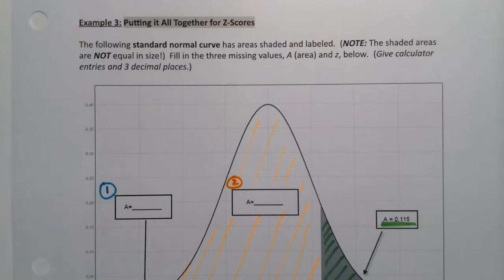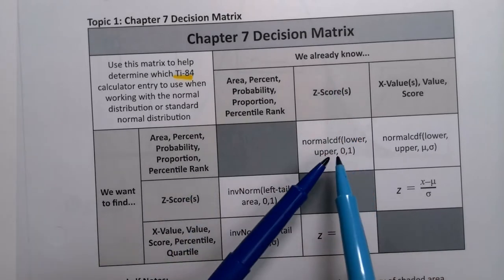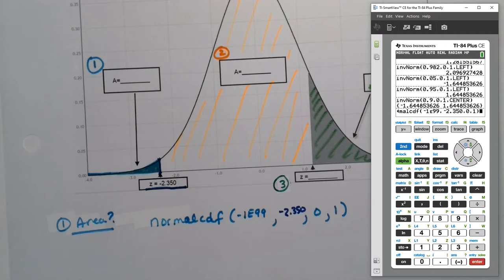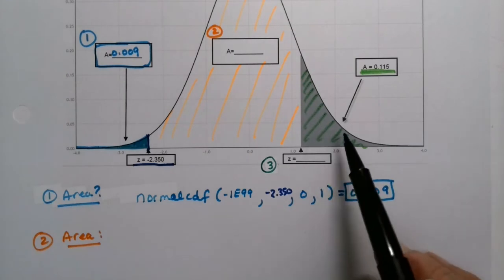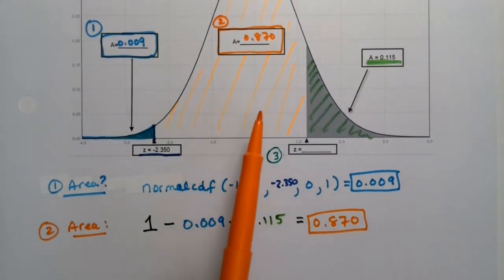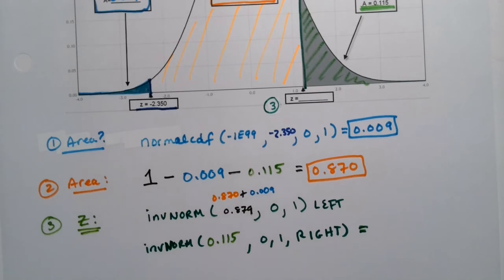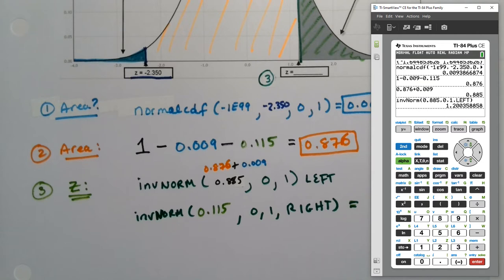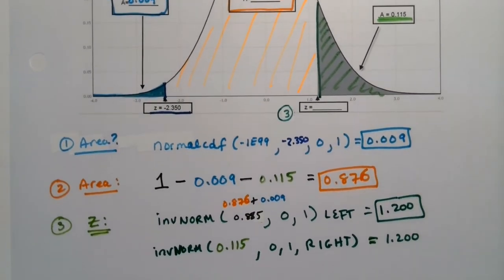MAT 133 7.2 Part 3 (FA20)